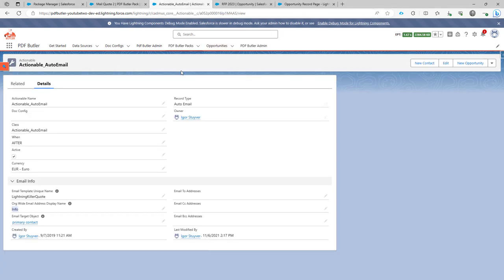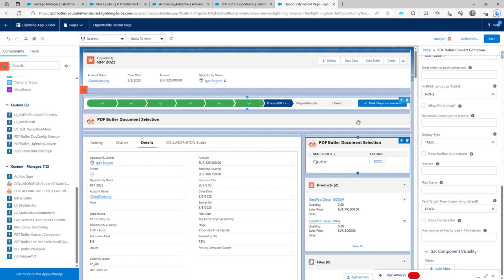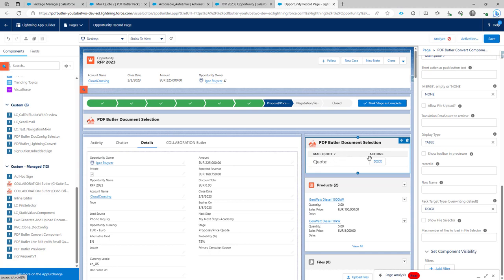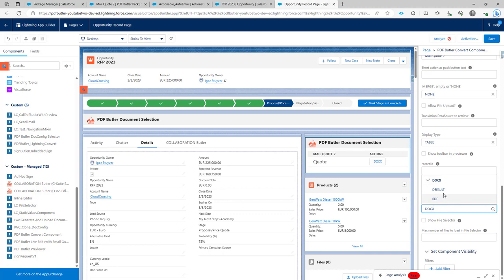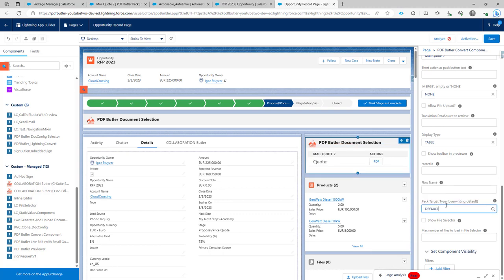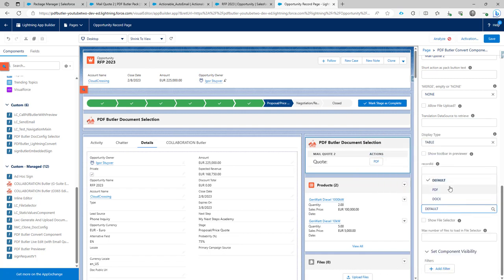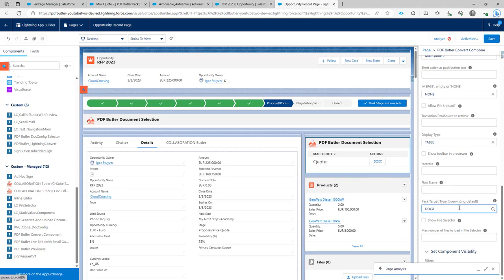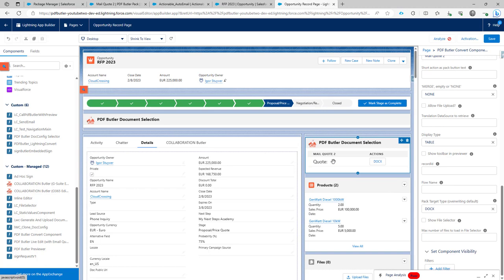PDF Butler Convert Component - Override Pack Target Type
Change the type of document you want to create when generating a file via a pack